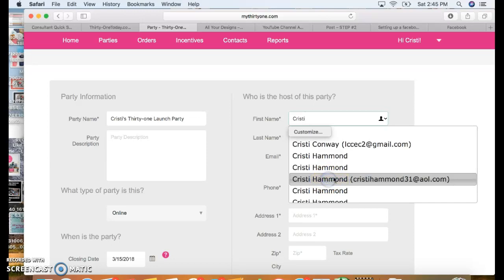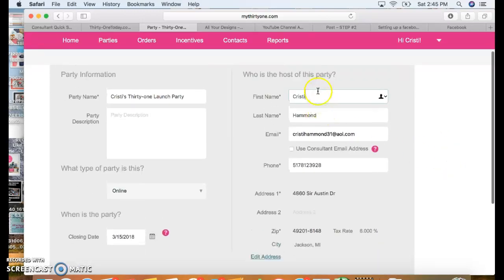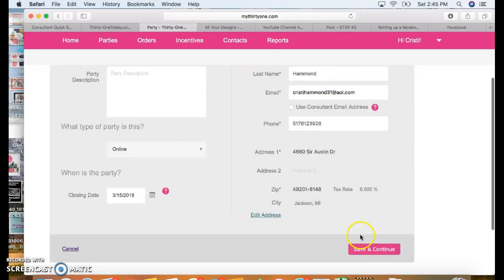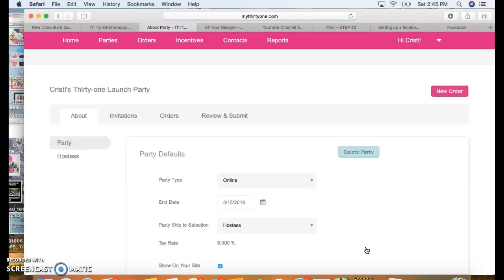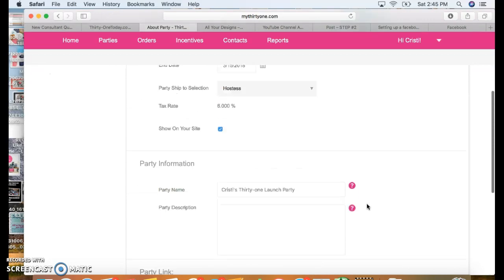Setting up event in backoffice